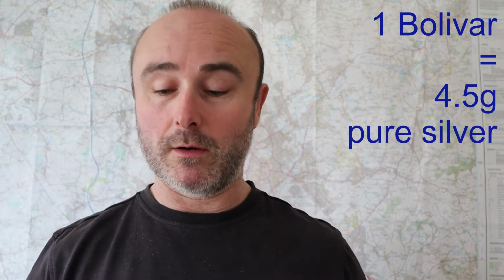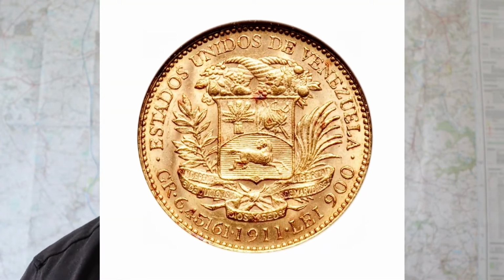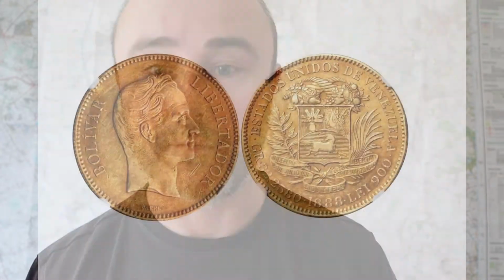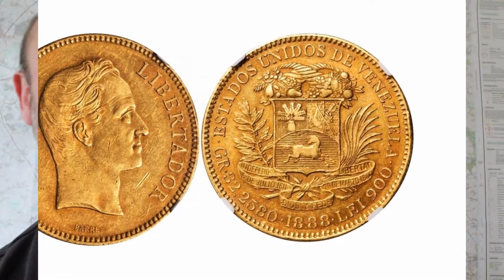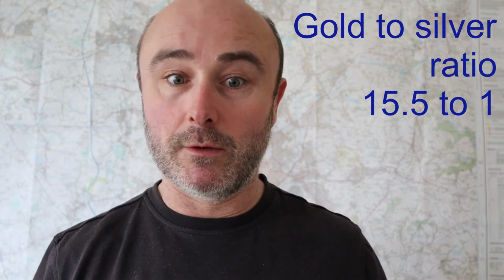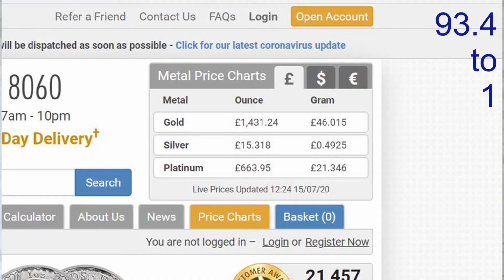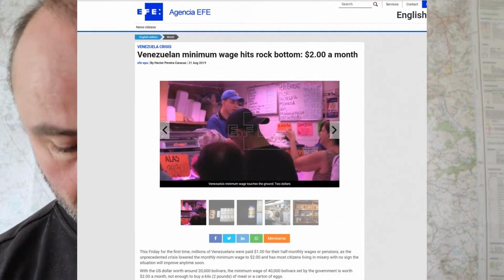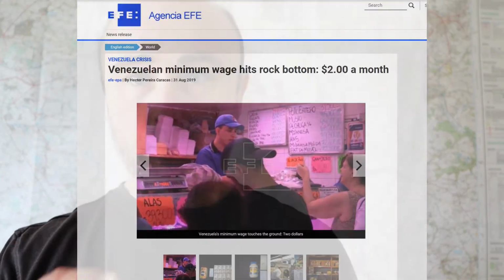Venezuela & the Bolivar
Silver standard worked best